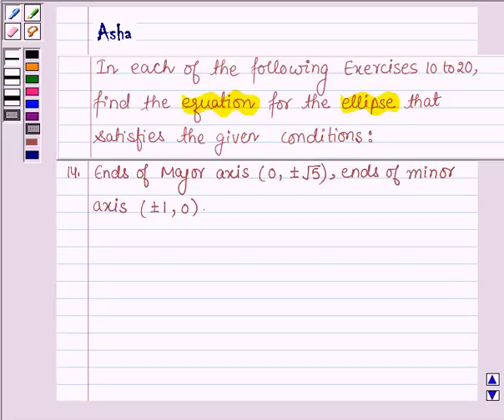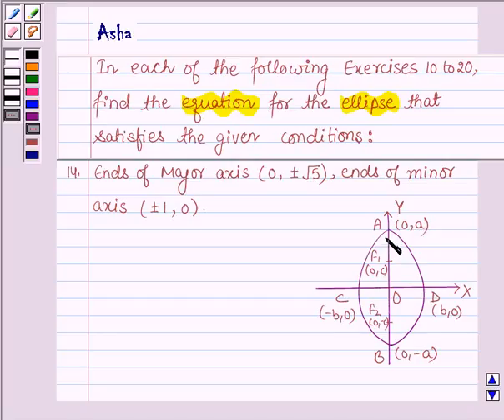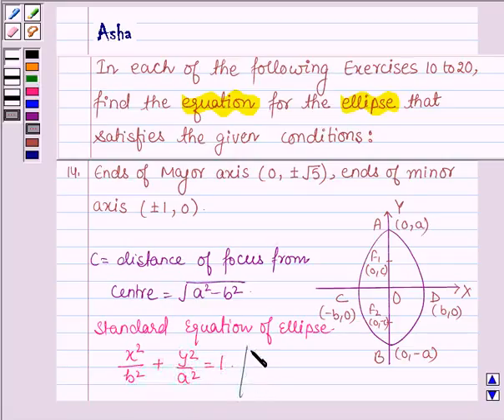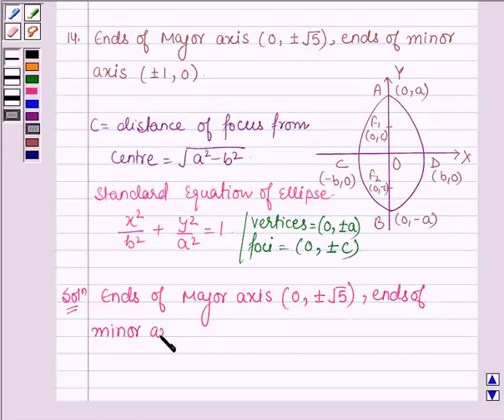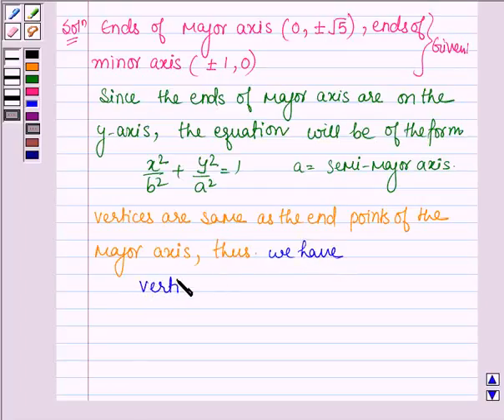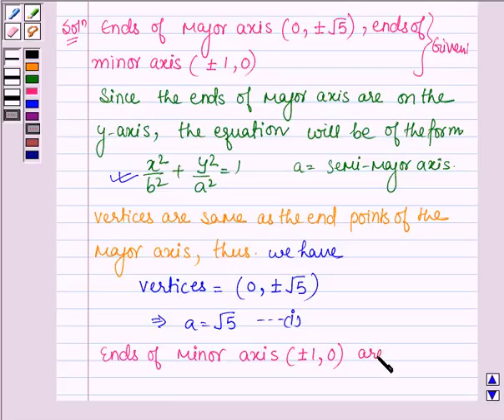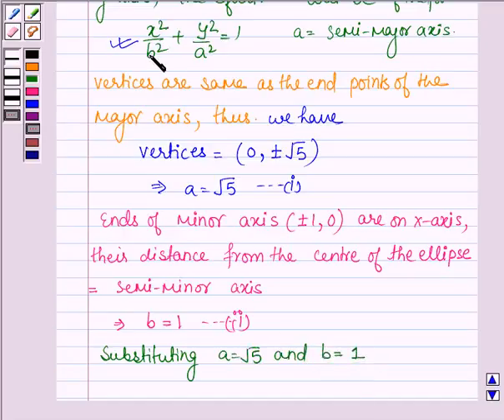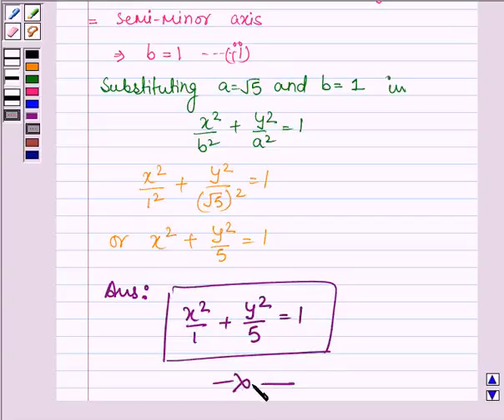Maths XI NCERT 11 11 3 14